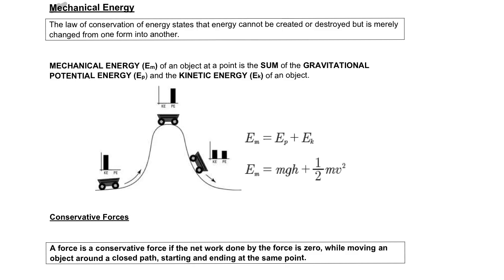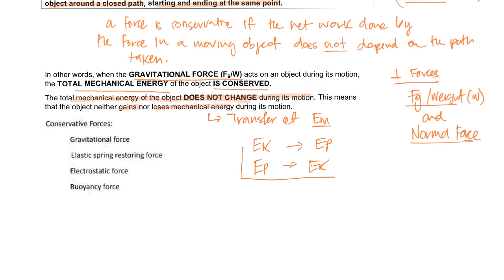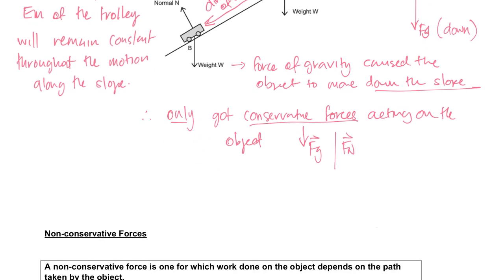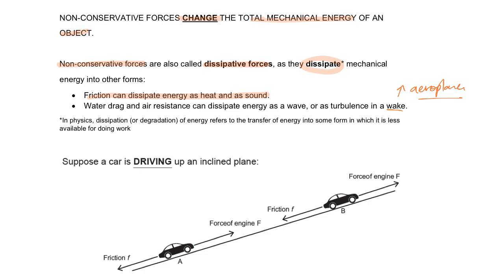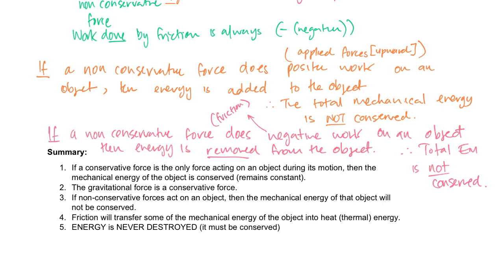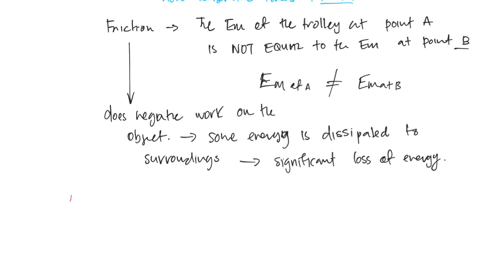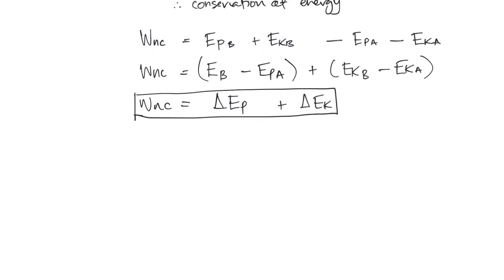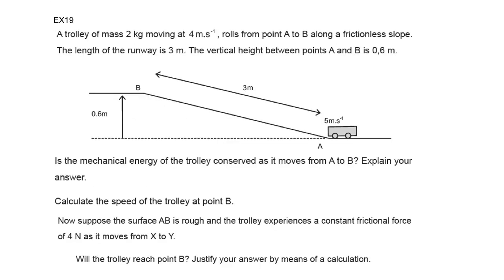Work, Energy and Power | PART 6.1 | Grade 12 Physical Sciences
🧲 Video 6.1: Conservative vs Non-Conservative Forces & Mechanical Energy 🎢🌪️

Explore the difference between conservative forces like gravity and non-conservative ones like friction. Learn how these forces affect mechanical energy in a system.